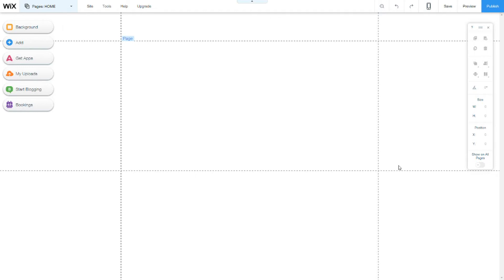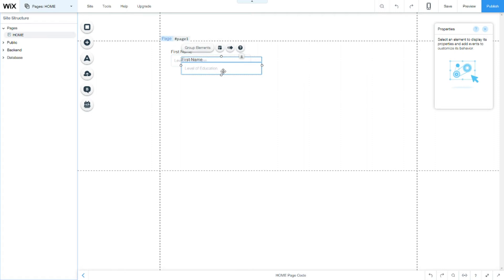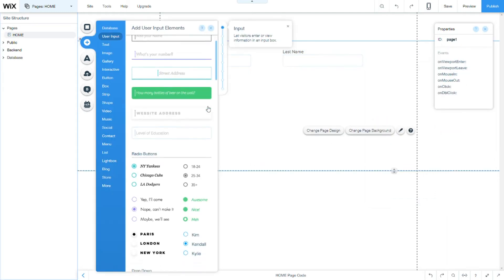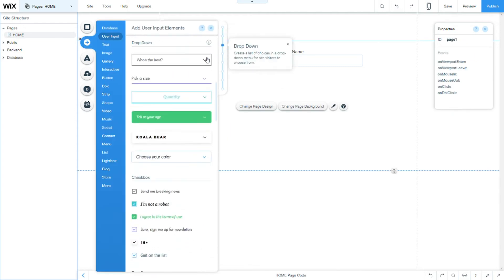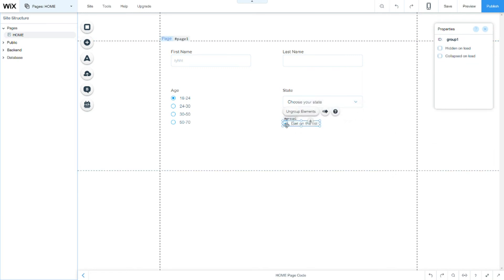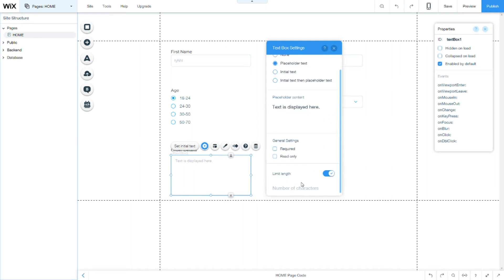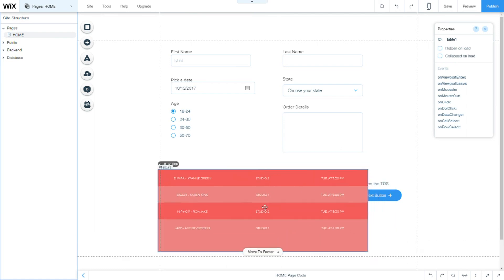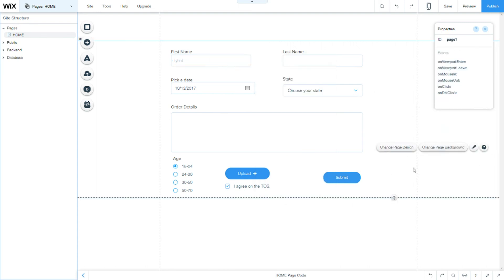Wix Code Courses - Course 1 - Introduction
First course of our library, most basic, yet very important things you have to know about the editor's elements.